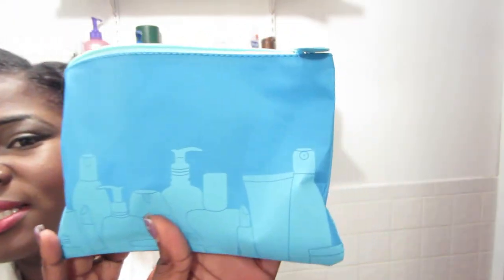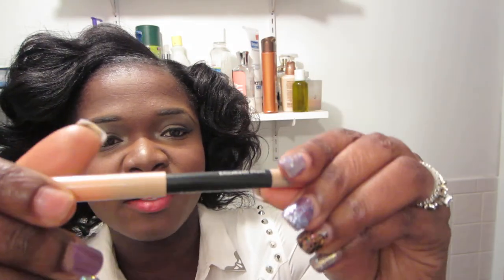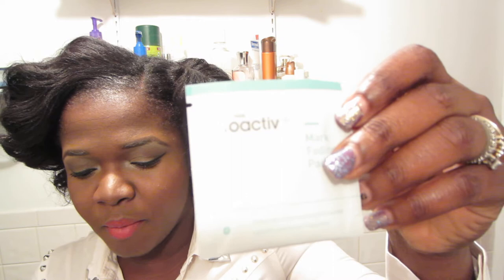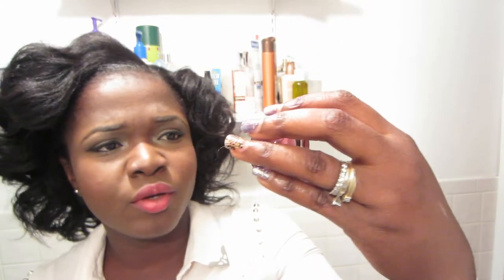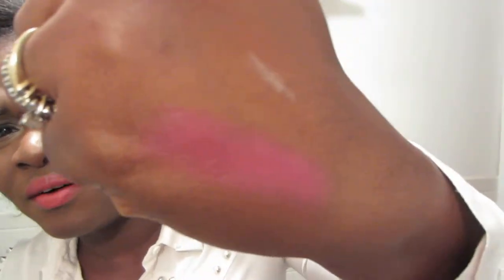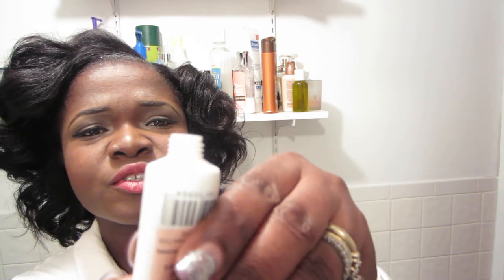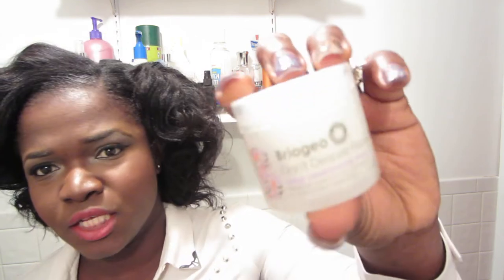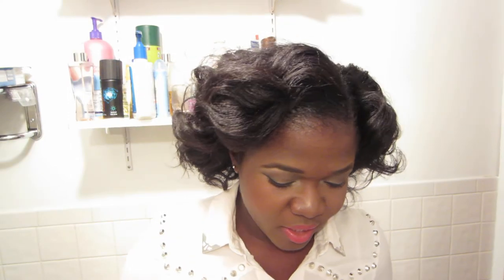My January Ipsy GlamBag - BillionaireMandy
htttp://youtu.be/KVAfavhgNrw

Hair Sites where you can find me :
My Blogs: You can Find me @